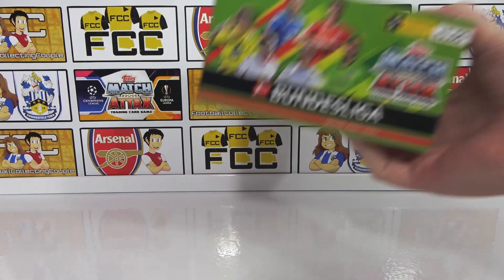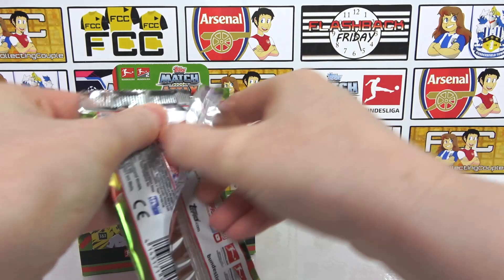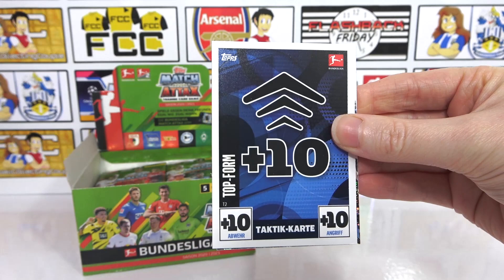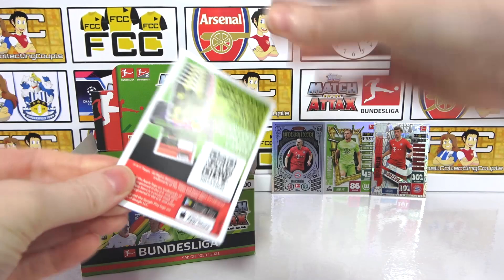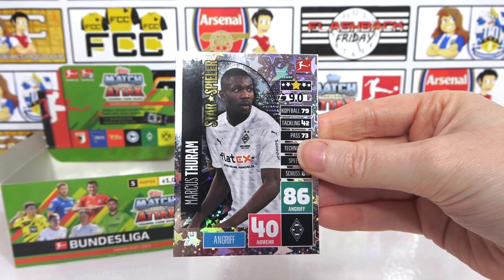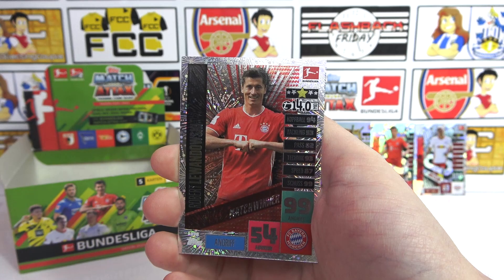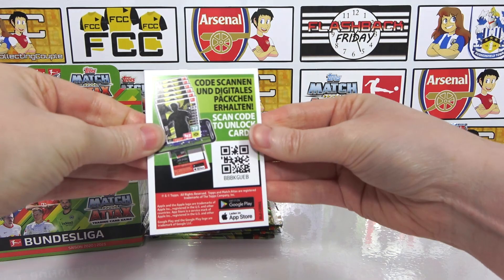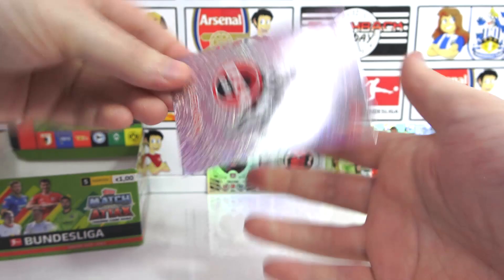NEW Match Attax Bundesliga 2020/21 Full Box Opening | 50 Packs | Alphonso Davies Autograph Hunt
We're opening a full Topps Match Attax 20/21 Bundesliga booster box as we go in search of the Alphonso Davies Autograph card. We'll have 50 packs in which we should see plenty of 100 clubs and Legend cards with the hope of finding the auto. There are only 333 autographs to be found so we'll have to be extremely lucky.